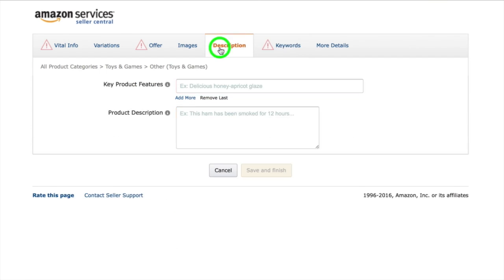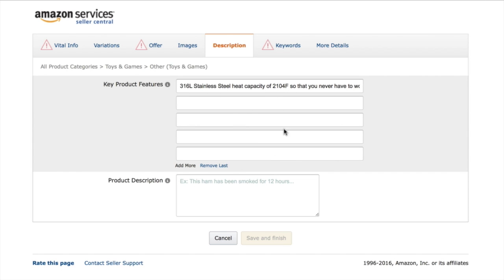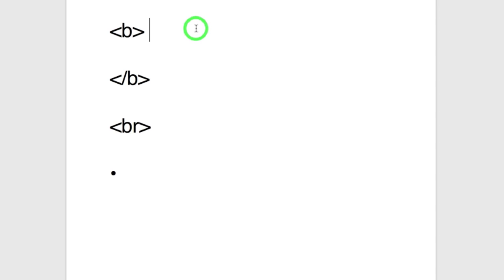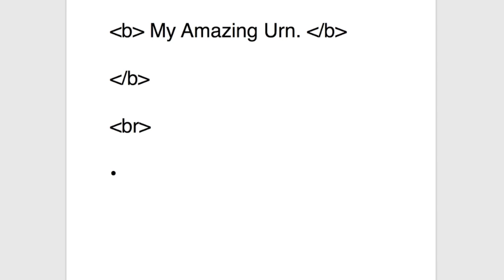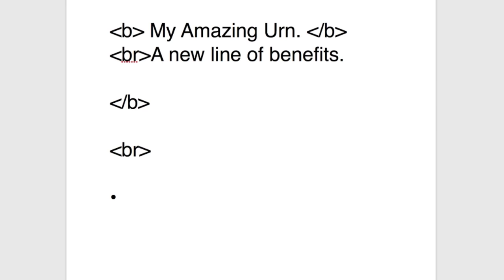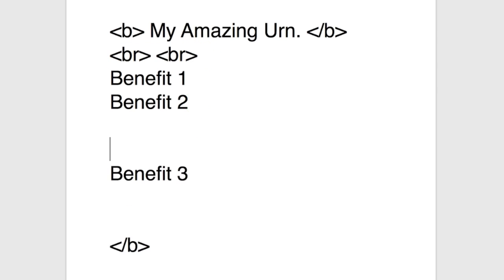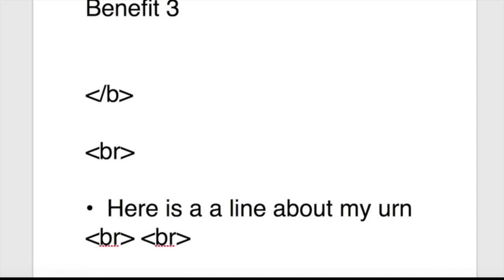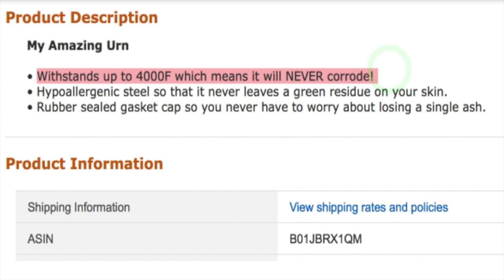How to Create Headers, Breaks and Bullet Points for your Amazon Product Listing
After Amazon removed formatting buttons, product descriptions got bland...for the uninitiated! In this video I explain how to use the three most important Amazon HTML tags so you can make your product descriptions look clean and professional.

Amazon FBA is the greatest opportunity for entrepreneurs today. And we will teach you everything you need to know to make Amazon FBA work for you.

Here's what Just One Dime can do for you when you join the Amazon FBA Mastery Membership:

- EXCLUSIVE TRAINING—The same training that helped make hundreds of our students 6 figure sellers and 27+ students millionaires across 150+ countries. 💸
- STEP-BY-STEP VIDEOS—5 video courses made up of over 150 constantly updated videos that take you through your Amazon seller journey. 📈
- COMMUNITY—An on-fire seller community that cares about your success. 🔥
- PRIVATE COACHING—Get one-on-one sessions from an expert Amazon seller coach—all of our coaches run amazing brands on Amazon. 👨‍🏫
- EXPERT KNOWLEDGE—Amazon flew out Seth to their headquarters to ask him how they can better support third-party sellers. Two countries asked us to train their top entrepreneurs. We run an Amazon store for a shark from Shark Tank. 🦈
- COMPETITIVE ADVANTAGE—Get Chinese sourcing experts on your side + 3 product niche ideas. Our full-time staff who live and work in China know exactly how to help you. 🇨🇳

Don't delay a life of financial freedom. 🏖

to start your FBA journey today.

**GET EXPERTS TO RUN YOUR AMAZON BUSINESS FOR YOU**

Let us build an Amazon business and brand for you. Apply today.

You will get remarkable expert sellers who manage millions of dollars worth of revenue on Amazon working hard for you. 💪

We will—
• Find high-profit products that blow the competition's minds
• Find suppliers and handle all logistics
• Launch your product and run stellar PPC ads
• Grow your business to potentially be worth millions

**WATCH US BUILD AN AMAZON BUSINESS**
It's like a reality-show where you can actually watch experts go from product idea to finding suppliers to launch. Enjoy this over-the-shoulder experience!

**GET THE BEST AMAZON PRODUCT RESEARCH TOOL**